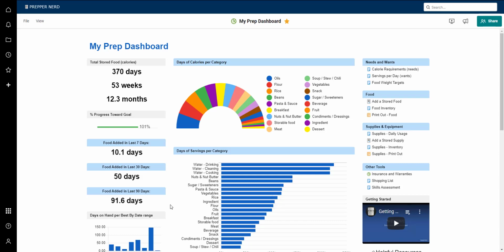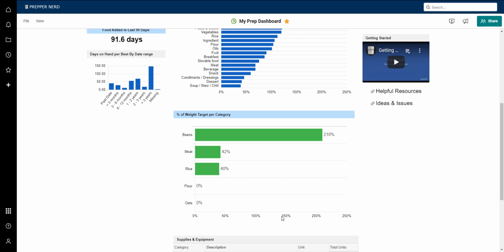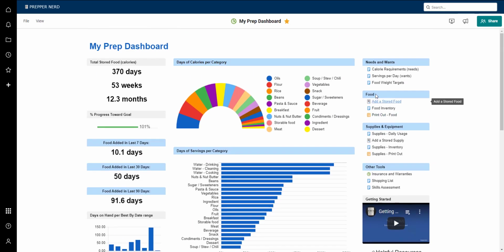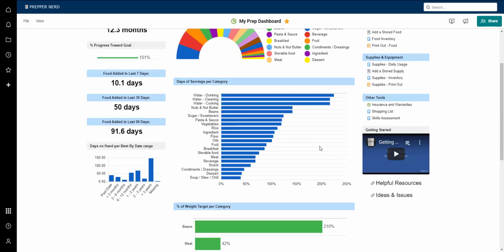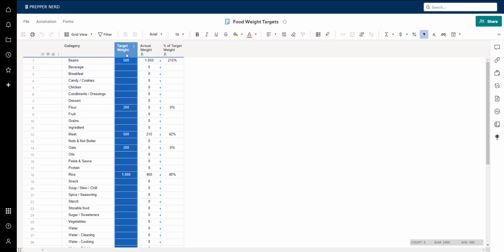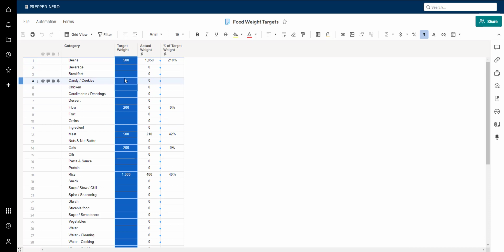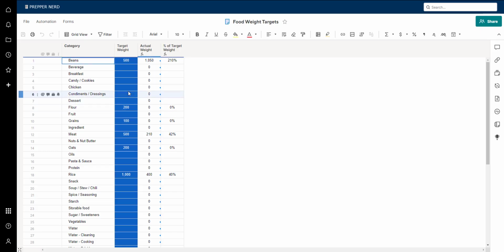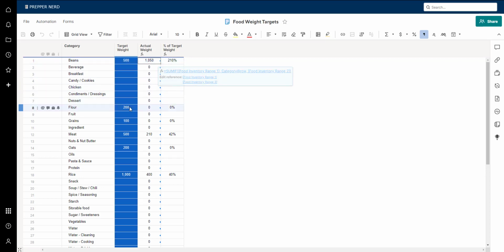Food weight targets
This tutorial video is part of a course intended for subscribers of the Ultimate Prep System. New customers of the system receive access to a full library of tutorial videos as soon as they sign up.

However, I've received feedback that seeing walkthroughs of the software is very helpful for people in deciding whether the system is right for them, so I'm making these available publicly.

This video covers how to set up weight targets by food category, so you can track your progress toward meeting those targets.

Get organized with the Ultimate Prep System from Prepper Nerd!

9169 W State St, Suite 1751, Garden City, ID  83714